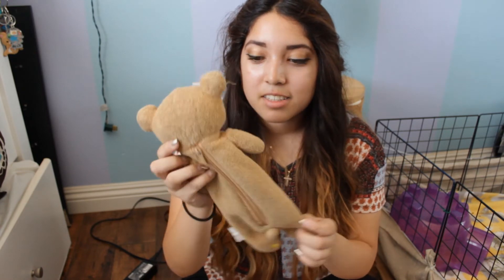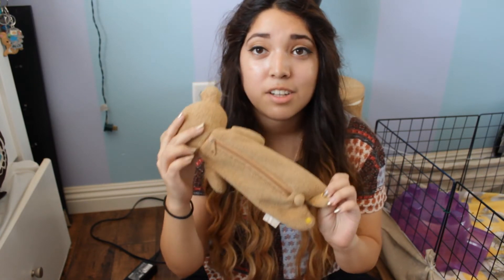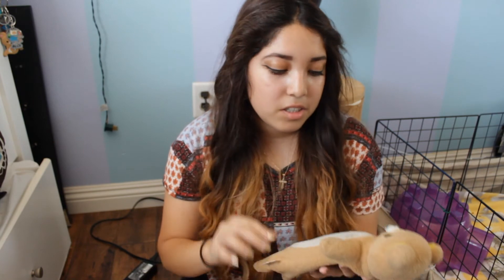Back to School Essentials (College)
Sorry guys i tried my best at communicating my thoughts but sometimes its hard.. haha anyways i hope you guys like the video and comment down below if i forgot something or if you think something is important to have (:
Also the rails that you see on my side are cinnamon's cage but she's still really skiddish and i thought it was too soon to introduce her but
maybe later in my videos you guys will get a chance to meet her! :D